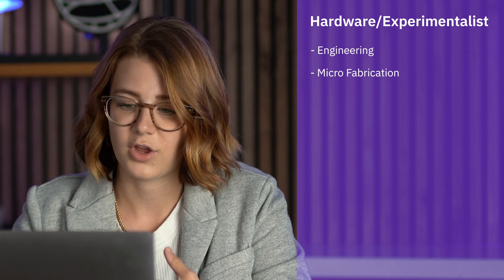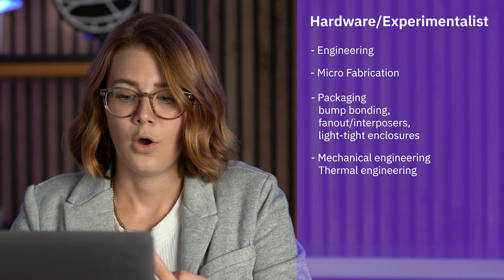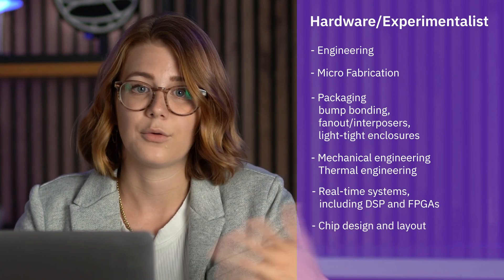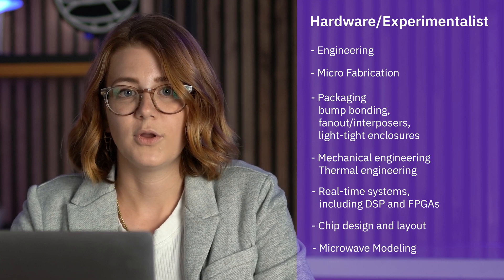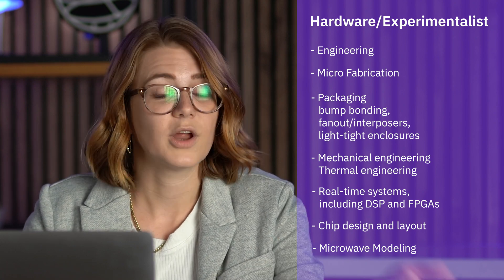Best College Majors for Quantum Computing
Want a job in quantum but not sure where to start? The first choice you'll have to make is your college major.

In this video, Olivia discusses the major branches of quantum careers and the best major to study for each. As always, these are simply suggestions and guidelines and your milage may vary.

2:08 - Quantum Computing Theory
3:04 - Hardware Experimentalist
3:35 - Software
4:43 - Applications